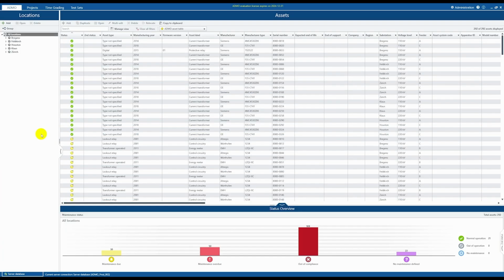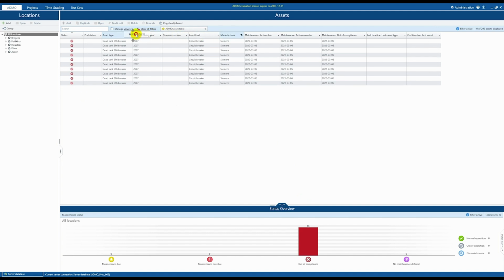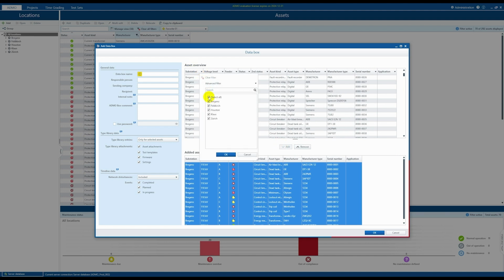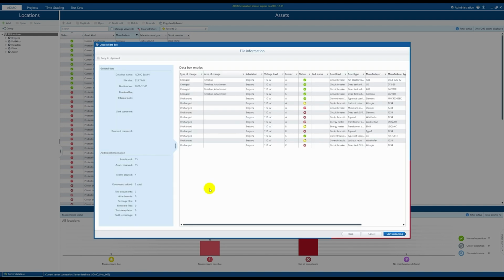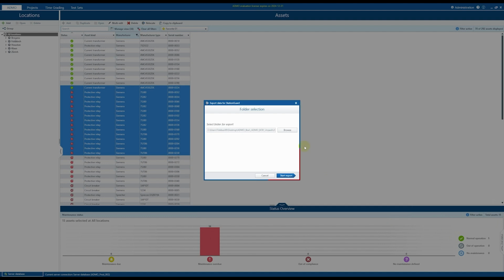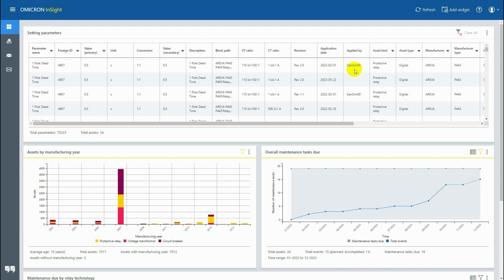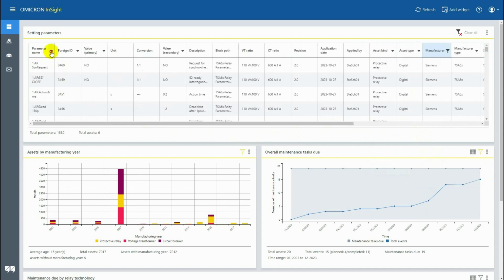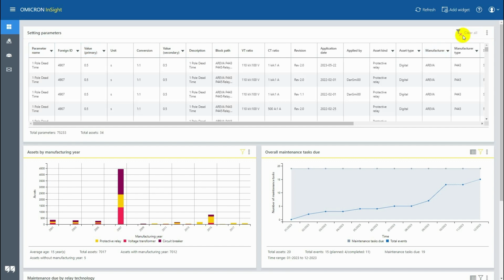What's New in ADMO 6.20 and InSight 3.20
🚀 Elevate your data management experience with the latest ADMO 6.20 and InSight 3.20 releases, featuring cutting-edge enhancements tailored to empower your workflow!

⚡ Powerful column-based filtering for faster data discovery.
⚡ Selective data sharing with the Admo Box.
⚡ Seamless StationGuard integration through the export function.
⚡ Quick access to parameter settings with the InSight widget.

Video Chapters:
00:00 - New features overview
00:56 - ADMO - Column-based Filtering
02:53 - ADMO - Data exchange with external partners
05:30 - ADMO - Data export to StationGuard
06:07 - InSight - "Setting Parameters" Widget